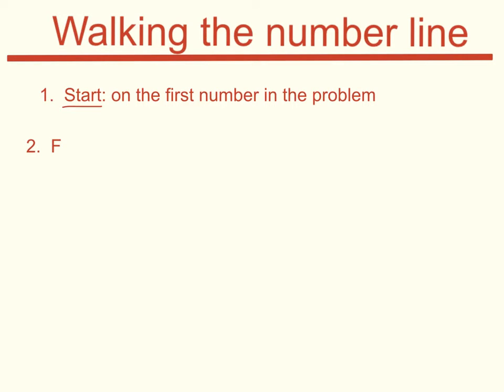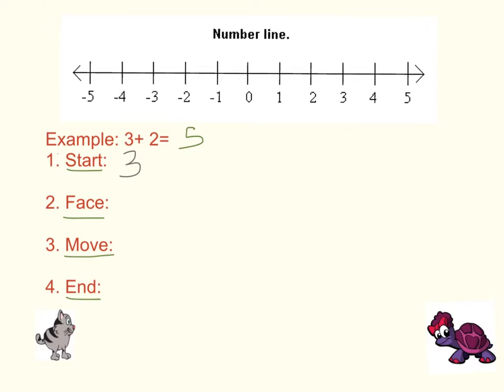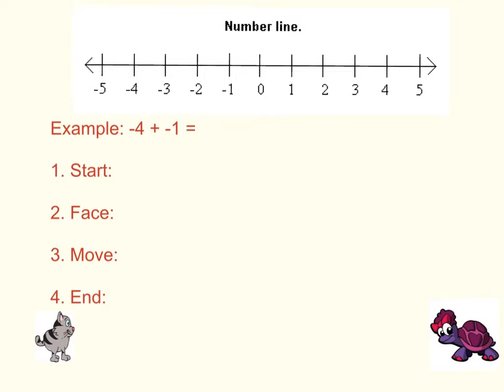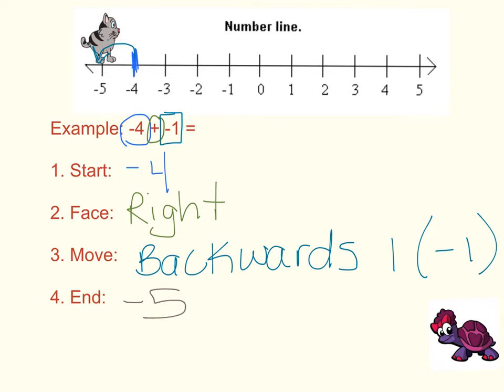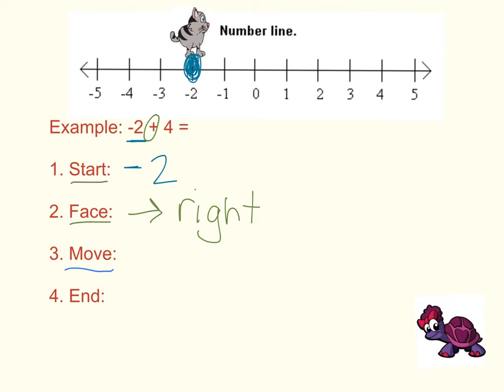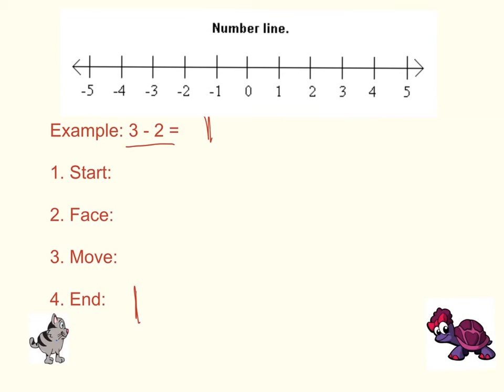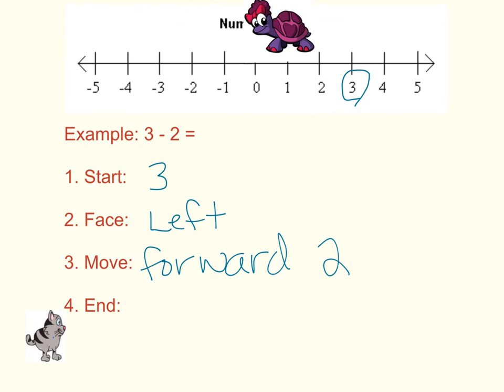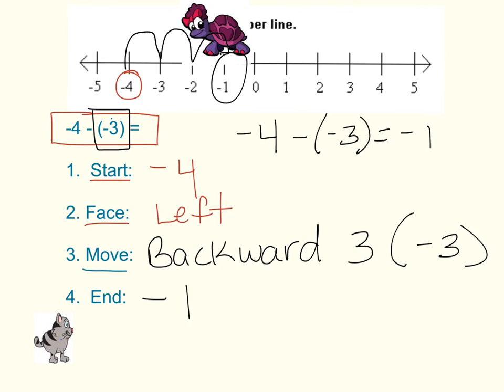walking the number line